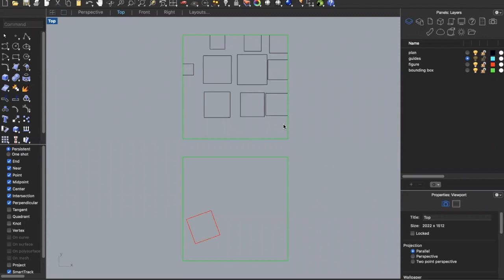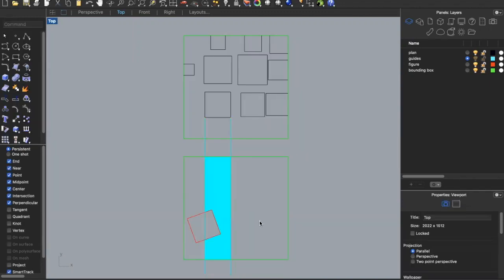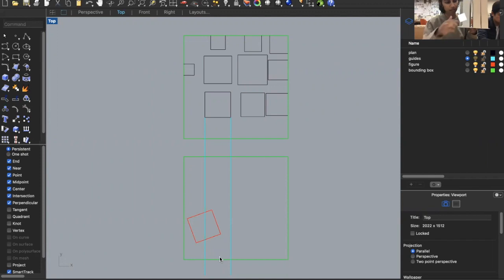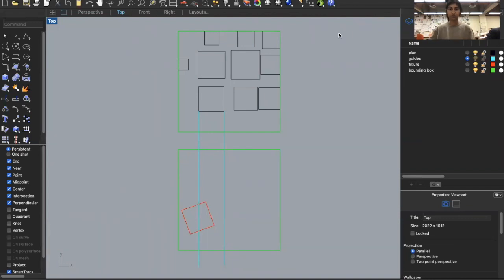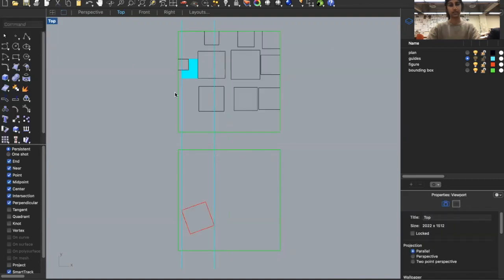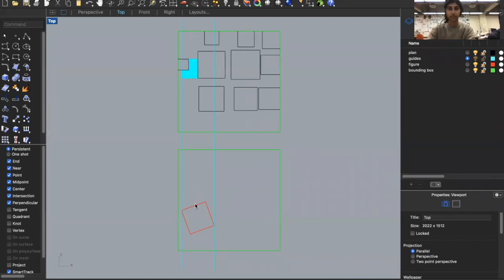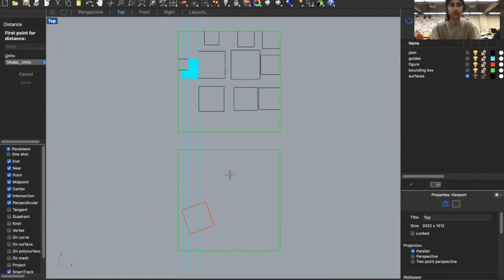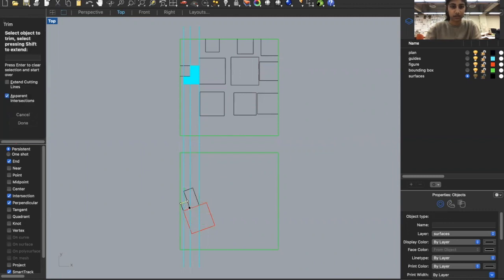F21 ARCH 131 Tutorial: Projecting a Figure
0:00, Drafting Extracted Volumes from Plan View
4:53, Cutting Out Voids from your Existing Models
6:54, Drafting Extruded Solids from Plan View & Unrolling their Surfaces
12:39, Constructing Extruded Solids onto your Existing Models